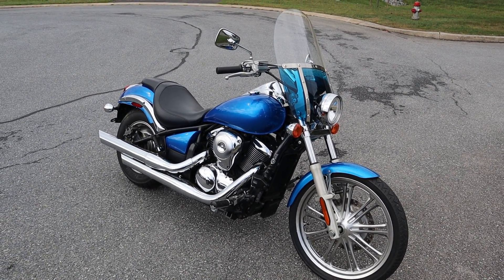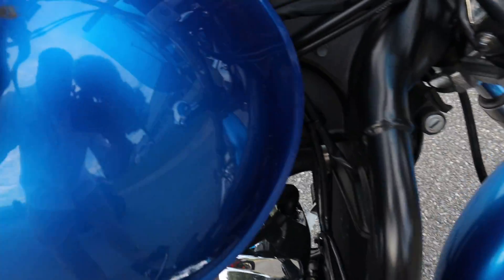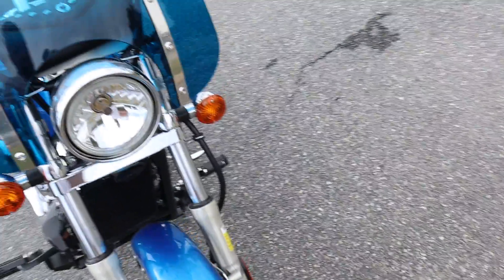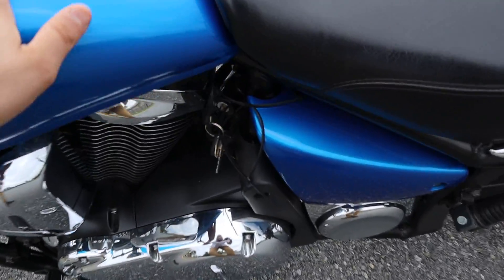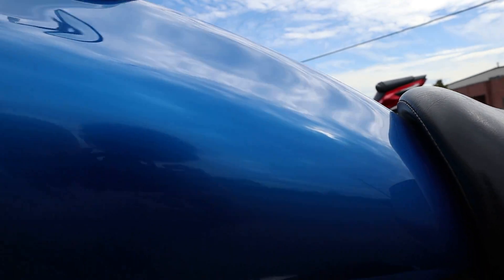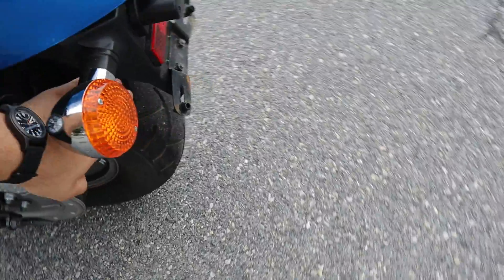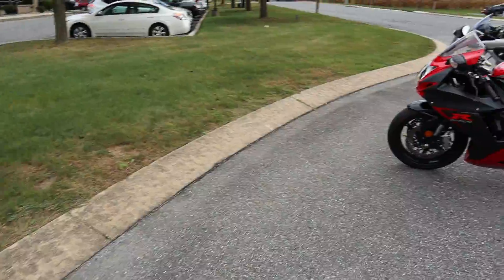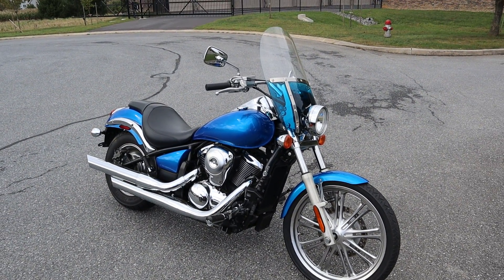2009 Kawasaki Vulcan 900